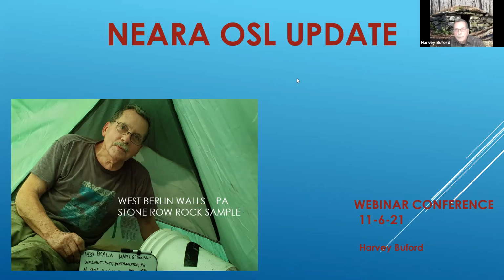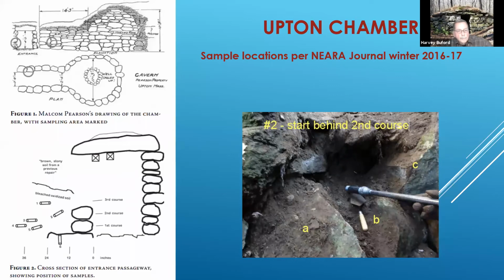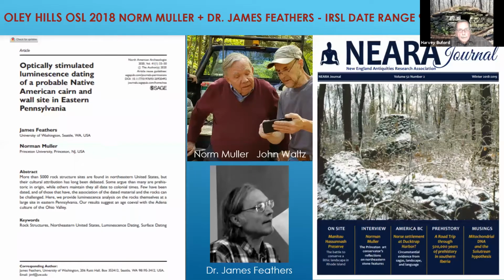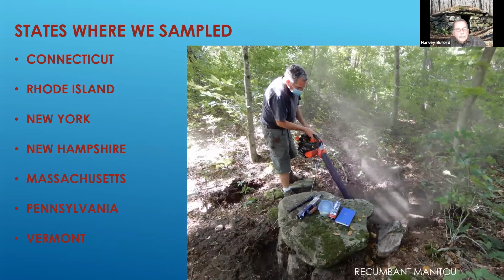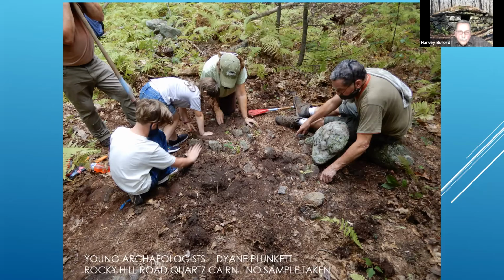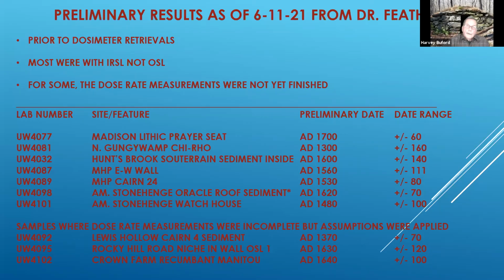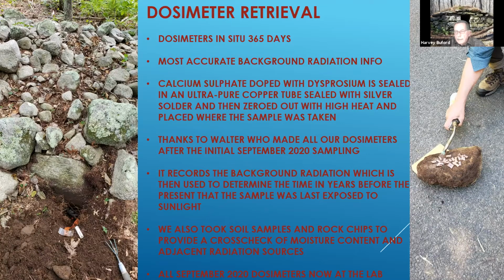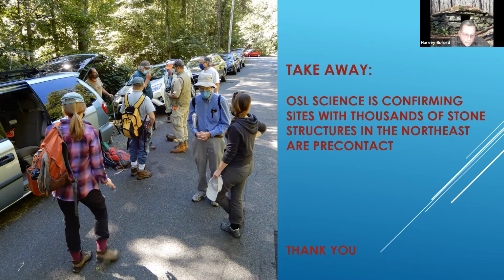OSL Dating Project Update, Harvey Buford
Harvey Buford: OSL Dating Project Update

NEARA fall conference, Saturday 6 November 2021